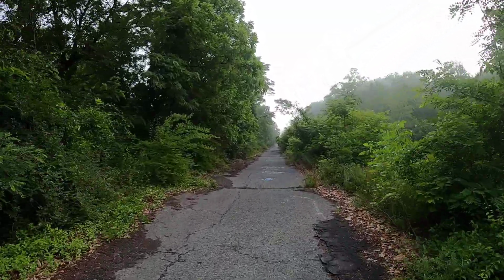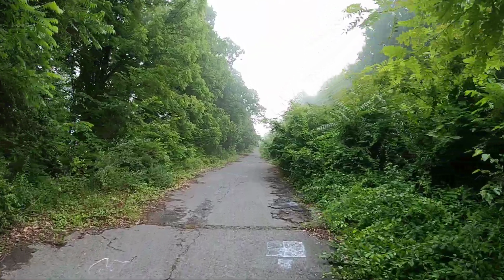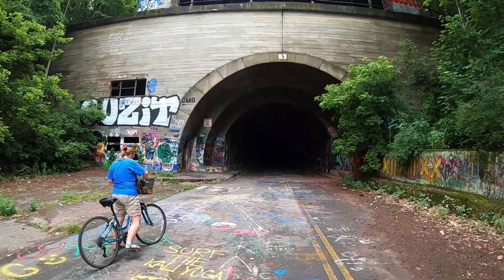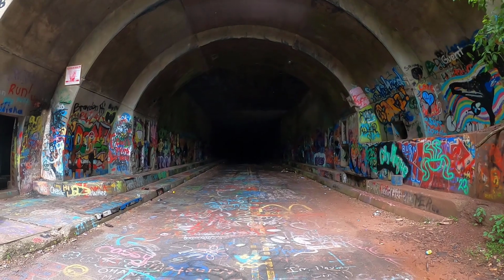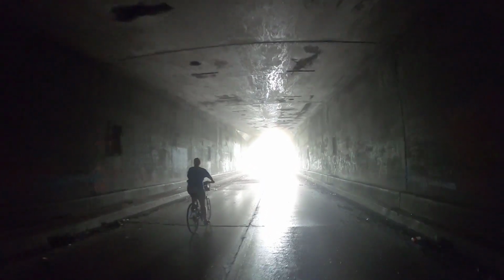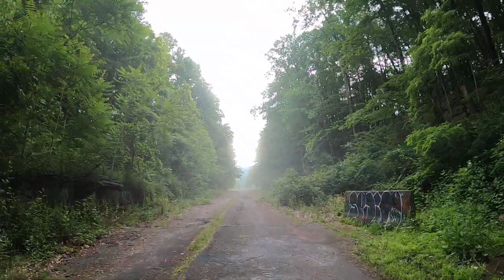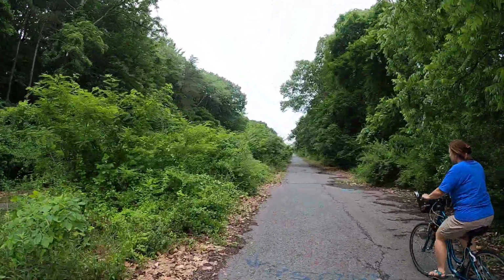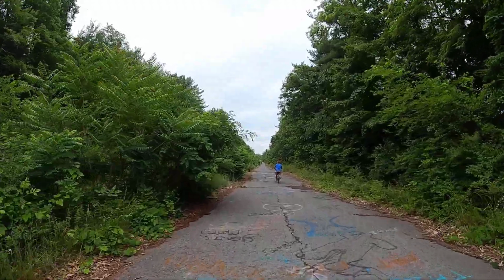A bike ride on the Abandoned Pennsylvania Turnpike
On this day, we rode a section of the abandoned Pennsylvania Turnpike. We expected not to be able to ride through the tunnels but were surprised that we could. The turnpike, located in the south-central region of Pennsylvania, was a section of the original 1940s Turnpike that fell into disuse in the late 1960s due to the tunnels being too narrow. Spanning approximately 13 miles, it stretches through the Allegheny Mountains, near the towns of Breezewood and Bedford. The turnpike was bypassed by a newer, more efficient route, and the abandoned section has become an eerie, post-apocalyptic attraction. With its crumbling tunnels, overgrown roadways, and ghostly ambiance, the forgotten stretch of the Pennsylvania Turnpike has captivated the imagination of many, serving as a tangible reminder of infrastructure evolution and the passage of time.